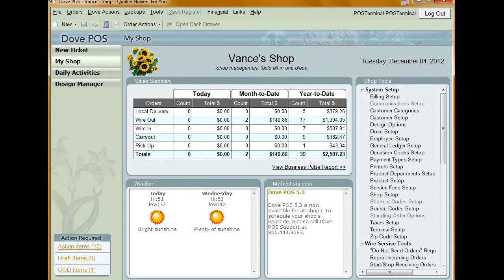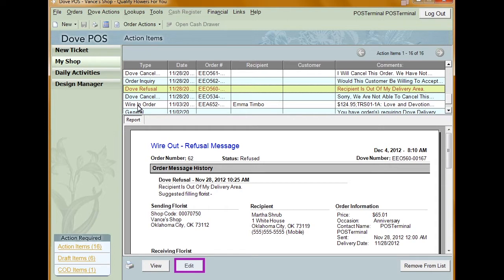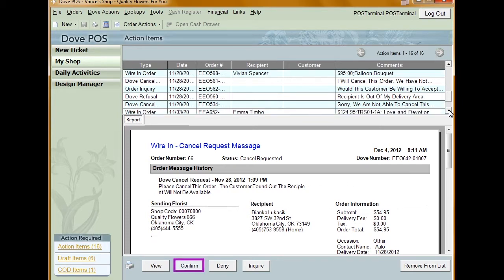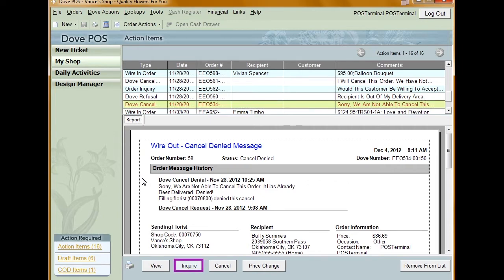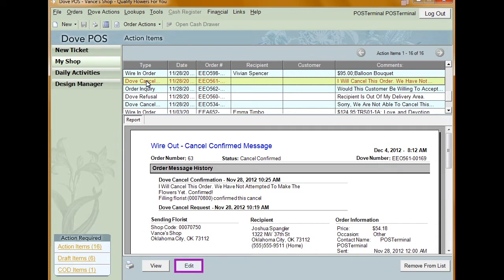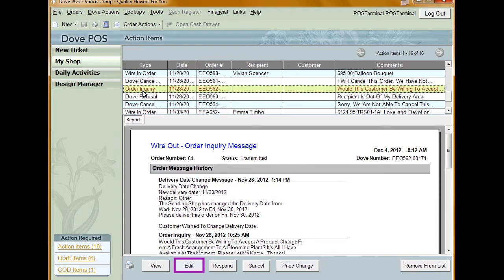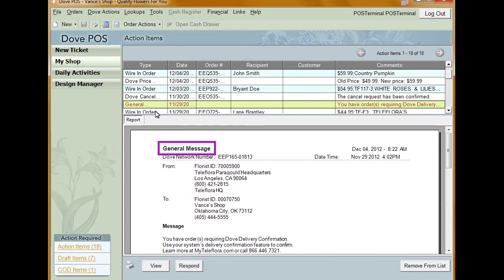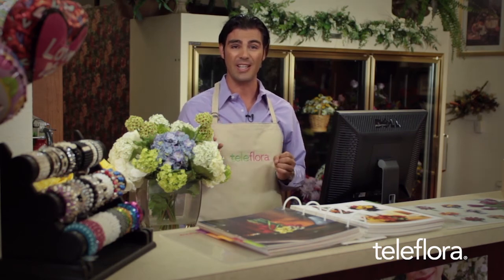Teleflora's Dove POS Tutorial Part 9: Action Items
In part nine of this series, we'll be covering Action Items.